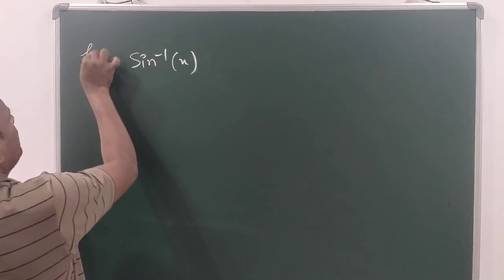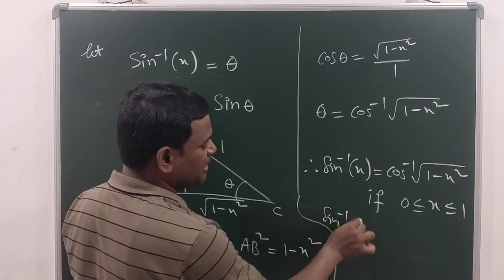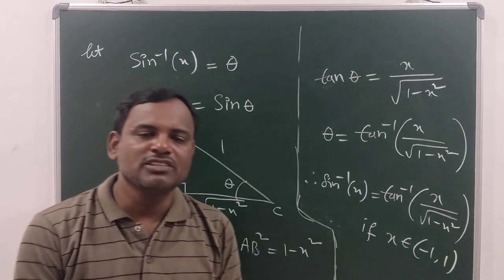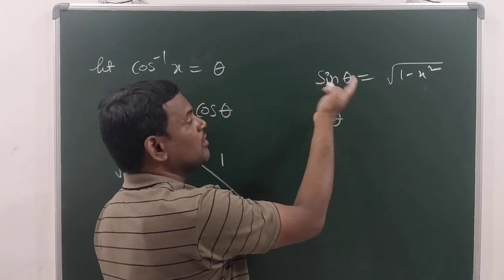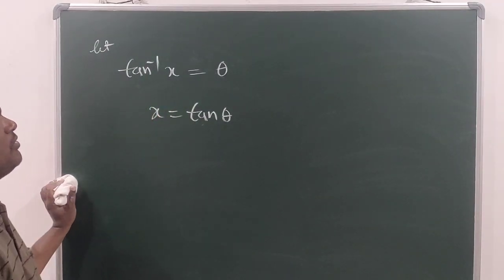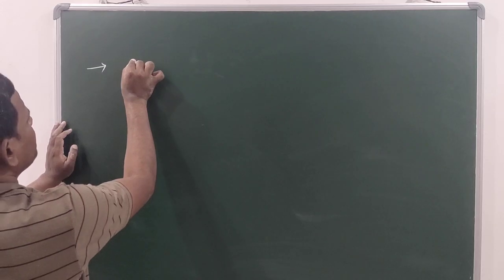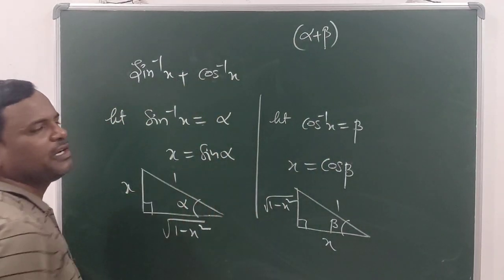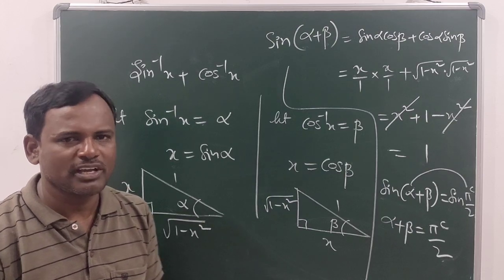# INVERSE TRIGONOMETRIC FUNCTIONS FORMULAES